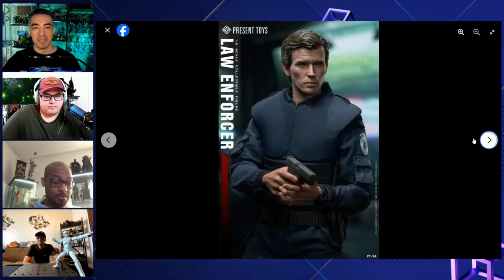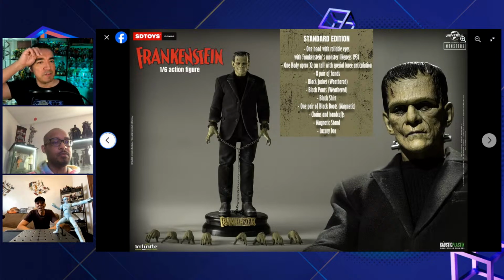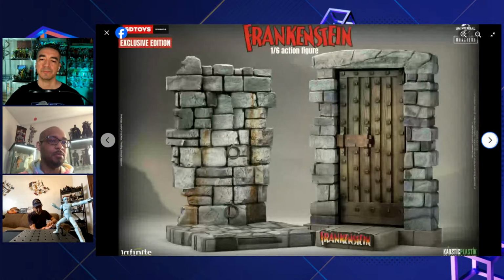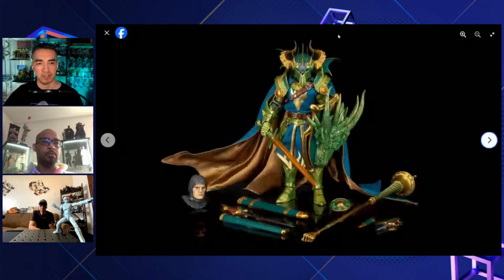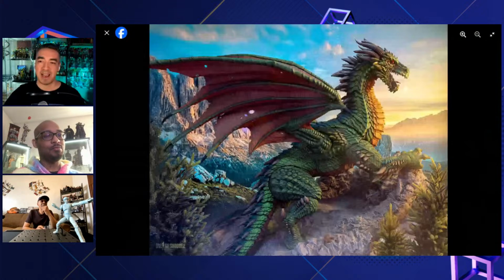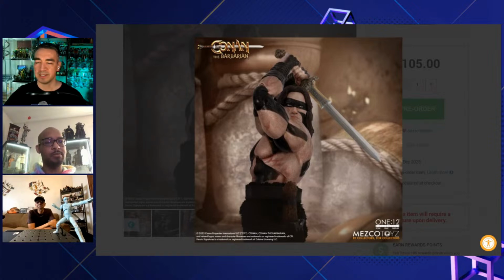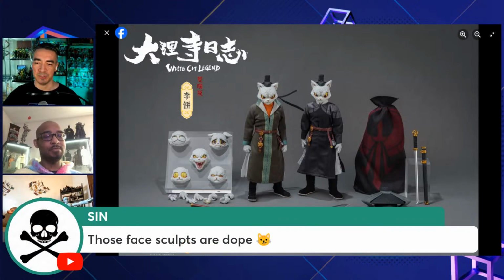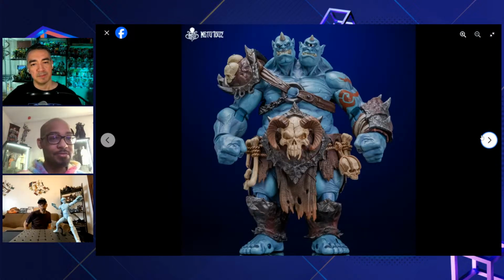Figure Lowdown: Ep 26 - Resurrections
Welcome to the Lowdown! In this episode:

Intro - 0:00

Present Toys Law Officer (1/6) - 10:00

Kaustic Plastik Frankenstein (1/6) - 32:23

Mythic Legions Beyithirr Updates (1/12) - 1:16:14

Storm Collectibles Ultra Street Fighter II M. Bison (1/12) - 2:02:13

Mezco One:12 Conan the Barbarian War Paint (1/12) - 2:13:20

Nottaa White Cat Legend Li Bing (1/12) - 2:25:34

Discussion topic: Awareness, Pre-ordering, and Cancellations - 2:41:10

MetyToyz Tiger Vanguard JinShan Jun (1/10) - 2:50:05

MetyToyz Ogre Warrior (1/10) - 2:58:44

Outro: upcoming content and appreciation - 3:05:14

Thank you for taking the time to watch ANY part of this! I appreciate it!
Links to figures, for reference. Be sure to shop around to find a retailer that suits your preferences!

Brick Something interview with Jeremy Girard, of Four Horsemen (pillars discussion and future dragons talk starts at 1:40:00, with the reveal of the 5th Pillar!)